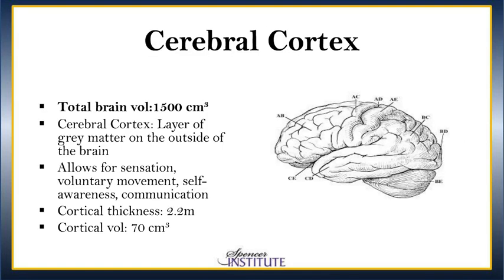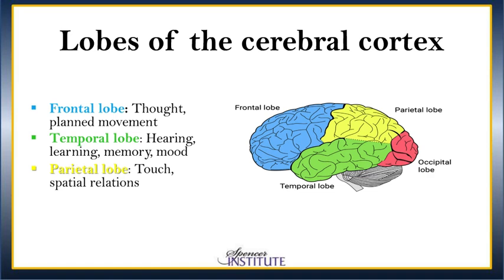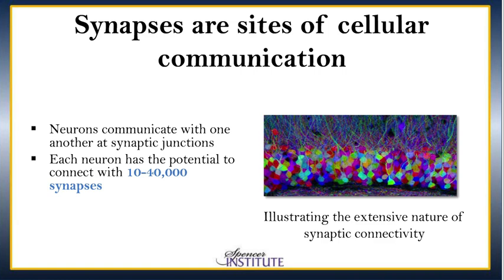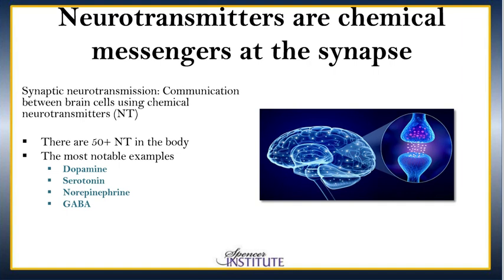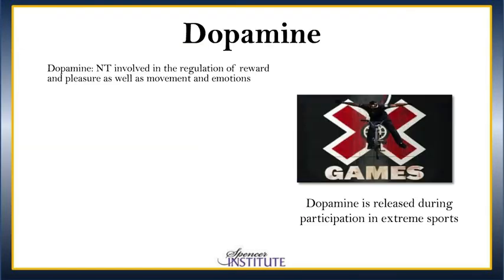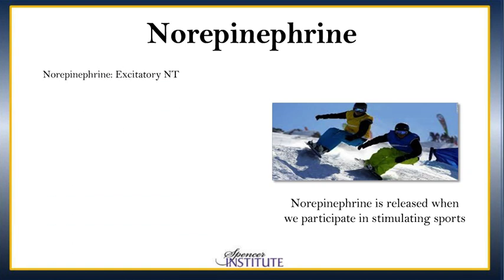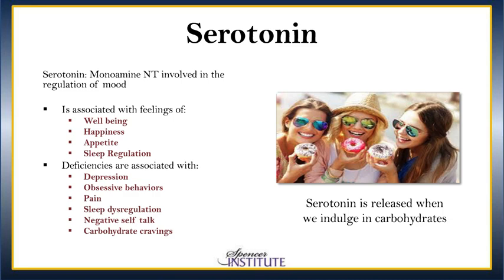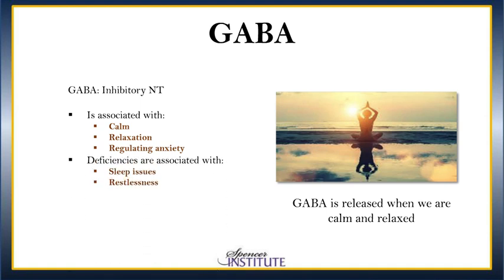Anatomy and Physiology of the Brain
This is a video from a previous version of the Spencer Institute Brain Fitness Coach Certification.  The brain integrates sensory information and directs motor responses; in higher vertebrates it is also the centre of learning. The human brain weighs approximately 1.4 kg (3 pounds) and is made up of billions of cells called neurons.   The brain is divided into two major areas: (1) the large cerebral convexities connected by the white matter pathways known as the corpus callosum and (2) the brain stem, which has the form of a narrow stalk expanding upward from below and links the brain above with the spinal cord below. The human brain is the command center for the human nervous system. It receives signals from the body's sensory organs and outputs information to the muscles.

If you are interested in the new Brain Fitness Coach Certification training course, click here now